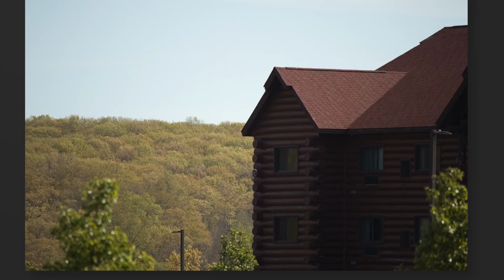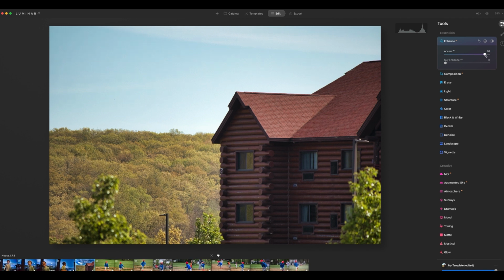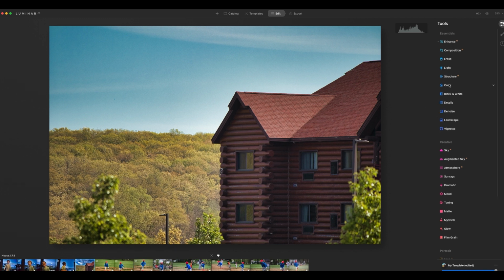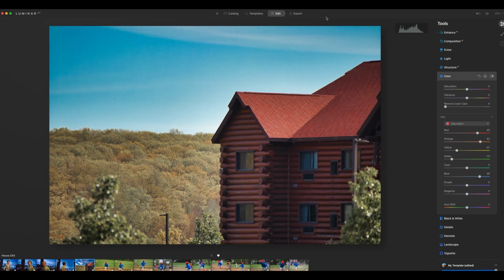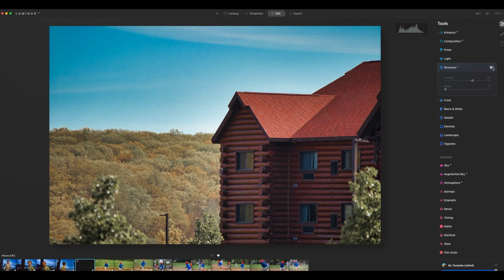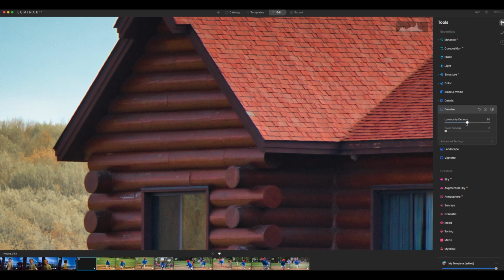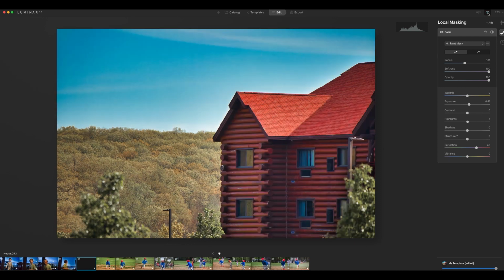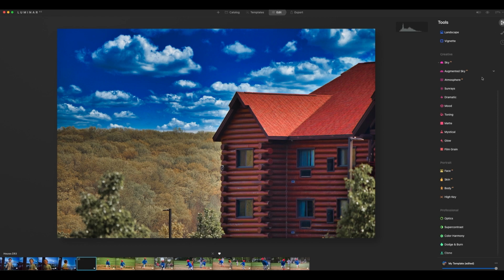How to Edit Photos SUPER Fast Using AI (Luminar AI Tutorial)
Lightroom is great! But technology has come a long way, and Luminar AI is an awesome option for people who want to process their photos super fast with the same level of creative control you'd get in Lightroom. This is a full tutorial of how to use Luminar.AI - dig in!

👉 The Video Strategy the Top 1% Are Using to Make Money With Ads

00:00 Start
00:15 Do You Know What You're Doing?
01:08 Luminar.AI
01:51 Before & After Photo
02:06 Tutorial Start
03:04 Accent
05:22 Composition
05:50 Color
06:13 Color: HSL
08:00 Shot With...
08:20 Structure
09:59 Details
12:00 Denoise
12:40 Brighten
13:00 Local Masking for Saturation
14:57 Sky
15:50 Portraits??
16:05 Clone Tool
16:25 Final Image
16:43 Peak Video Creators